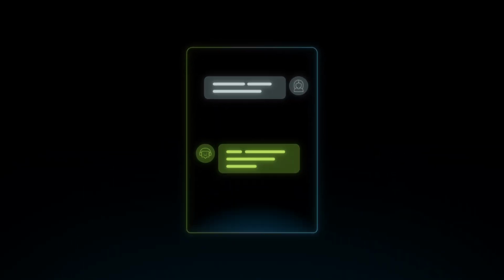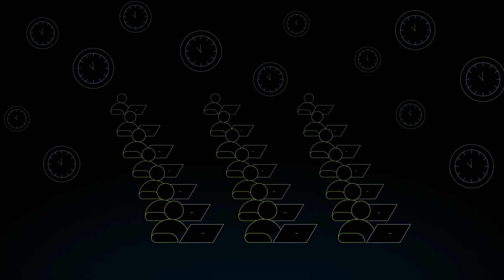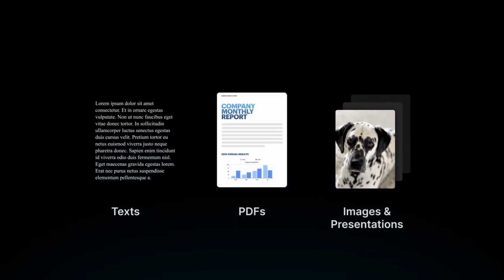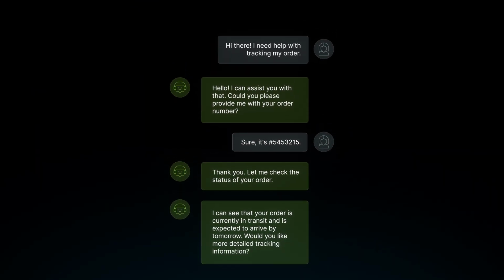Meet Ragie, fully managed RAG-as-a-Service for developers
Until recently, developing RAG pipelines required developers to piece together various open-source frameworks and tools. Ragie simplifies this process with its fully managed developer platform, eliminating the need for you to build and maintain this infrastructure yourself.

The platform offers:

1. A streamlined developer experience with easy-to-use APIs and SDKs
2. Instant connectivity to popular data sources like Google Drive, Notion, Confluence, and more
3. Built-in advanced features like LLM re-ranking, summary index, entity extraction, flexible vector filtering, and hybrid semantic and keyword search

With Ragie, you’ll leverage our deep expertise as we stay at the forefront of AI research and development, utilizing best-in-class techniques. Focus on what matters the most – developing your applications – while we handle the rest.

Get started today with a free 30-day trial at ragie.ai